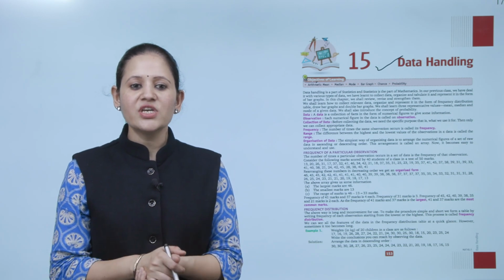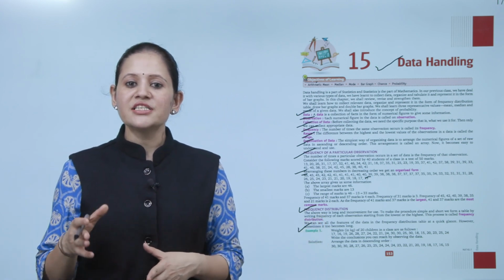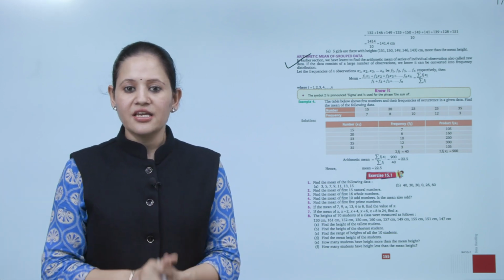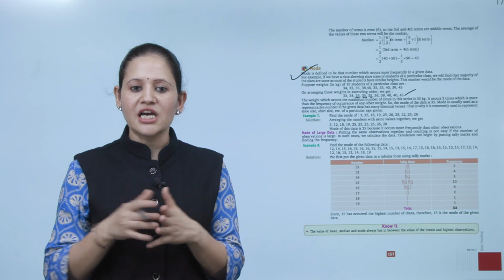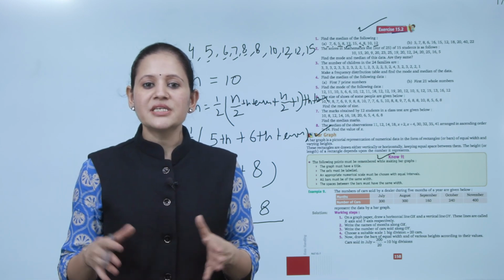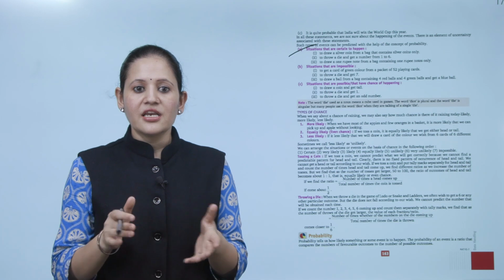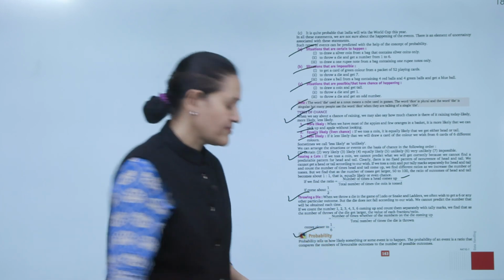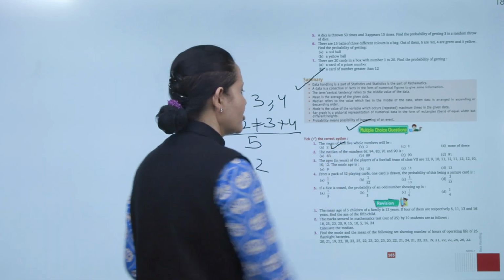Ch 1 | Suman | Mathematics | Class 7 | Data Handling | For children